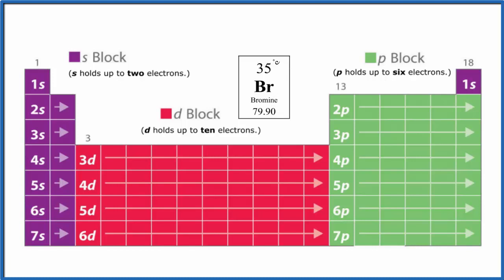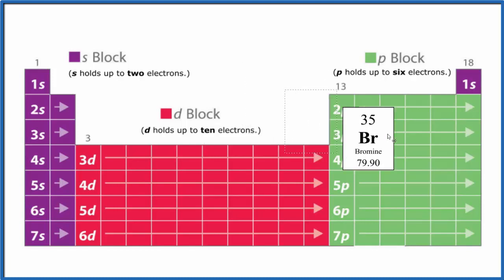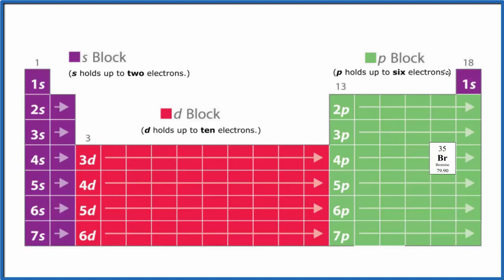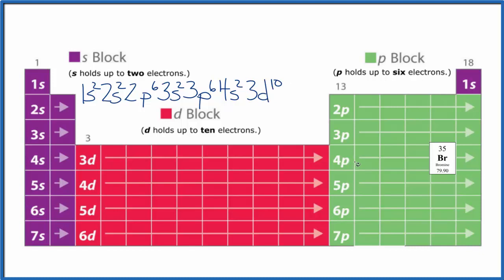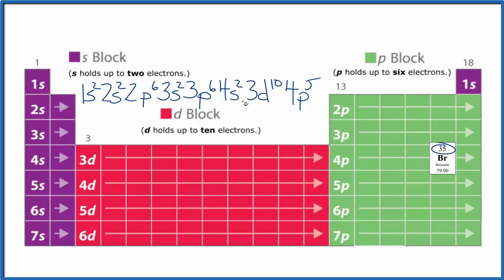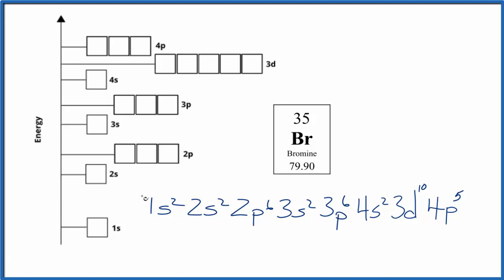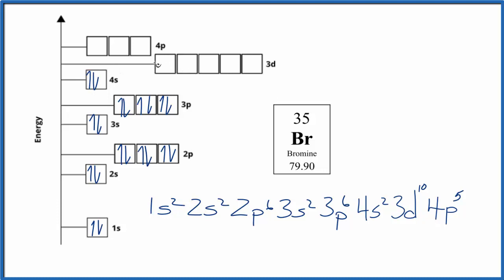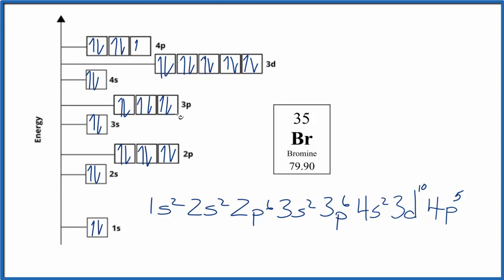How to Write the Atomic Orbital Diagram for Bromine (Br)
To write the orbital diagram for the Bromine atom (Br) first we need to write the electron configuration for just Br. To do that we need to find the number of electrons for the Br atom (there are 35 electrons) using the Periodic Table.  When we write the configuration, we'll put all 35 electrons in orbitals around the nucleus of the Bromine atom.

In this video we'll use the Periodic Table to help us write the notation for Br.   Alternatively you can use a chart showing how the orbitals fill

 Either way, the Bromine electron configuration will be 1s2 2s2 2p6 3s2 3p6 4s2 3d10 4p3 .

Once we have this information we can then place electrons in an orbital diagram for Bromine. Note that we are making the Atomic Orbital Diagram for Br (not a molecular orbital diagram).